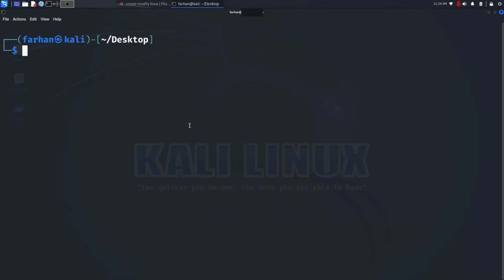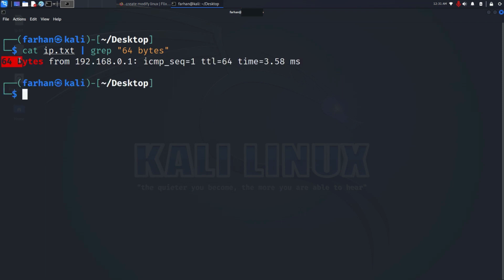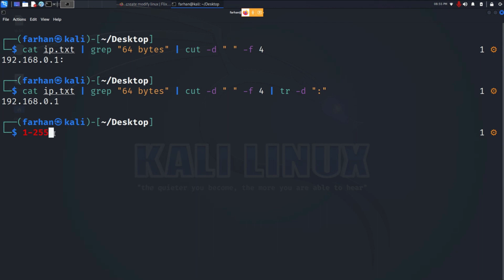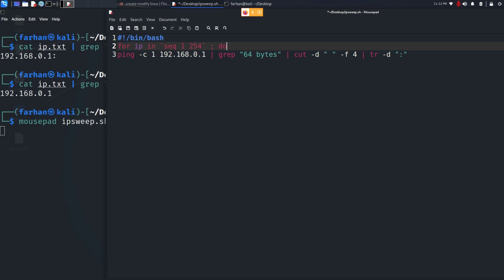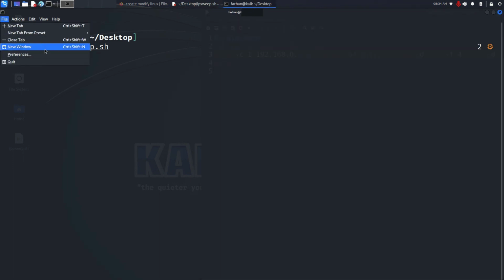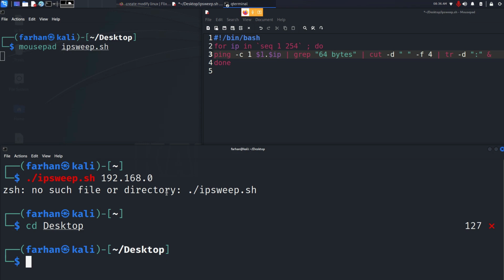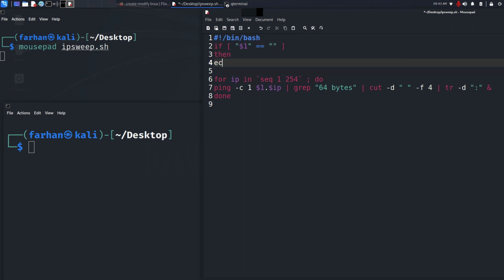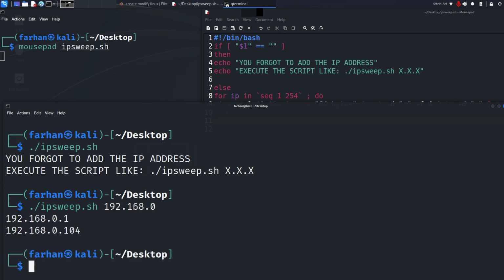SHELL SCRIPTING tutorial for BEGINNERS | BASH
In this tutorial, we'll be showing you how to write a basic bash shell script to keep track of your active devices. This script will be useful if you're administrating a network or running a server.

If you're a beginner or intermediate user of the bash shell, then this tutorial is for you! We'll be walking you through the basics of writing a bash shell script, and how to use it to automate tasks.